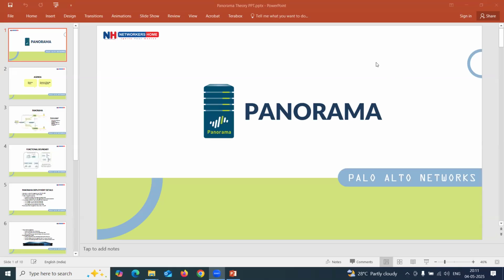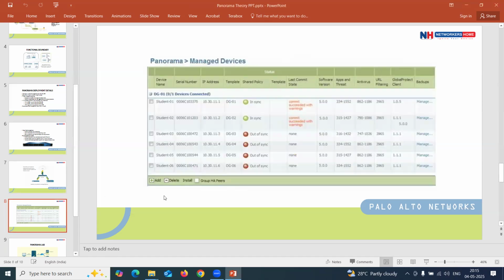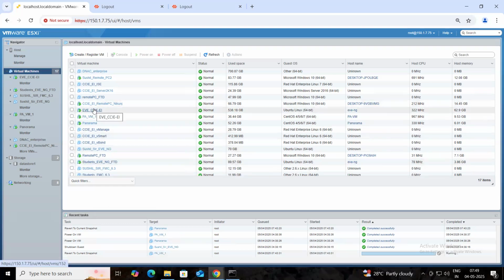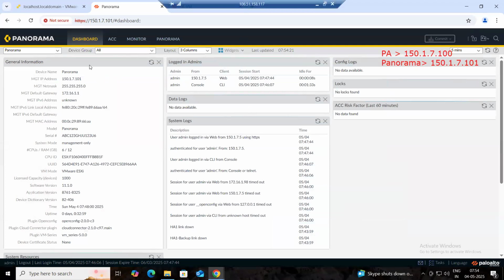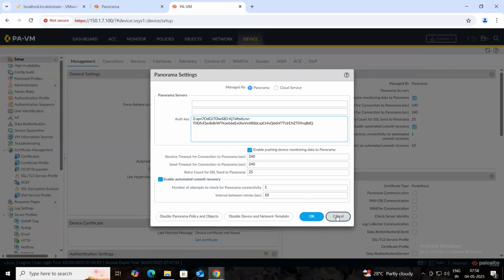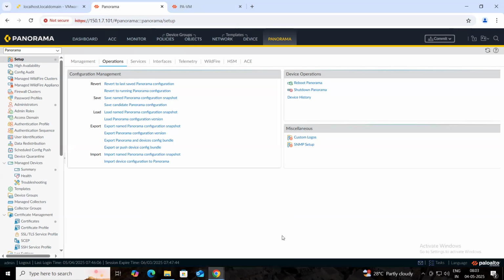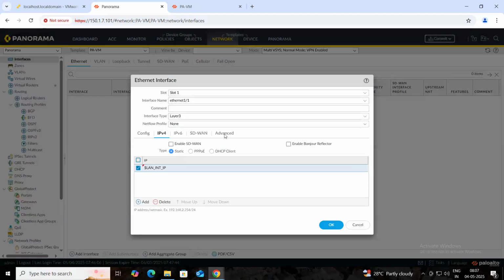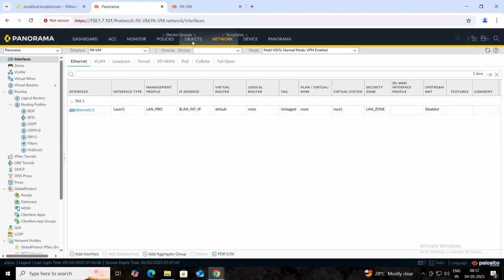Panorama Integration with Palo Alto Firewall | Latest Version Explained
📝 Description:

Explore the latest version of Panorama, the centralized management platform by Palo Alto Networks, and understand how it integrates with Palo Alto Firewalls and other security tools.

In this video, you'll learn:

    What is Panorama and why it's essential

    New features in the latest version

    How Panorama integrates with Palo Alto NGFWs, Cortex, and third-party tools

    Centralized policy management and log aggregation

    Real-world use cases and deployment architecture

Perfect for professionals preparing for PCNSE, firewall admins, and anyone working in network security operations.

💡 Stay ahead with the latest in firewall management and integration strategies.